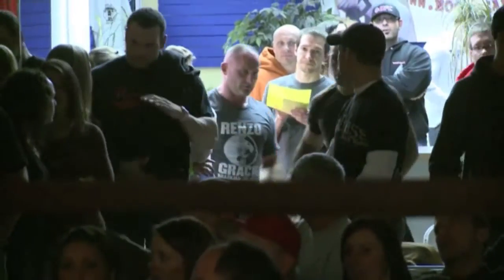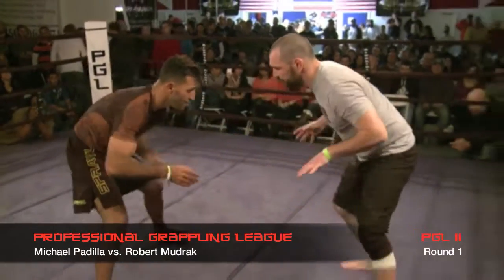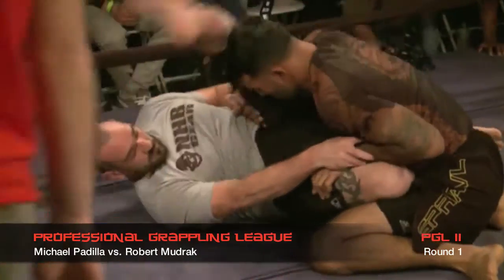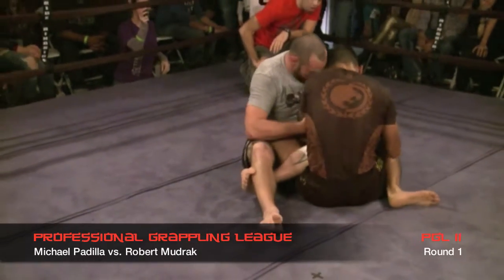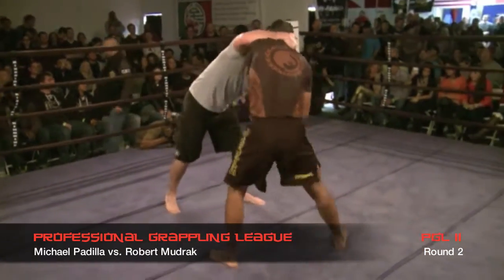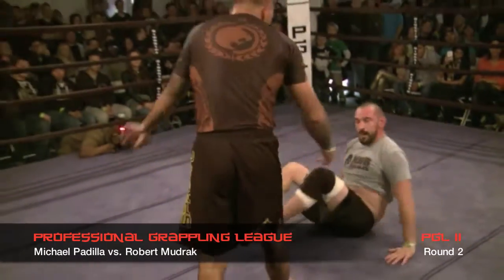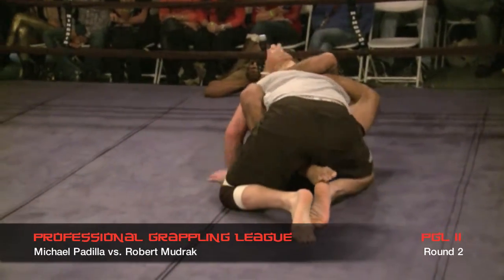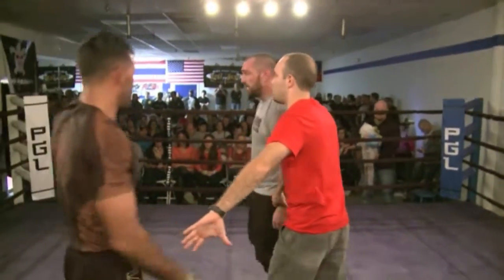PGL 2 Professional Grappling League - Rob Mudrak vs. Michael Padilla - BJJ Gracie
Rob Mudrak of Nextgen MMA takes on Michael Padilla of Renzo Gracie PA in a fast paced match at PGL Middleweight Tournament.